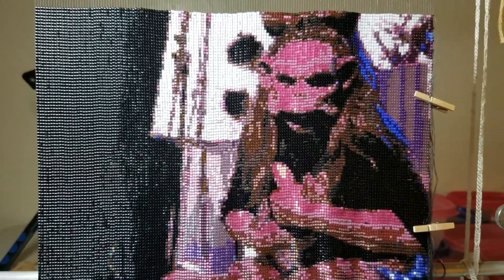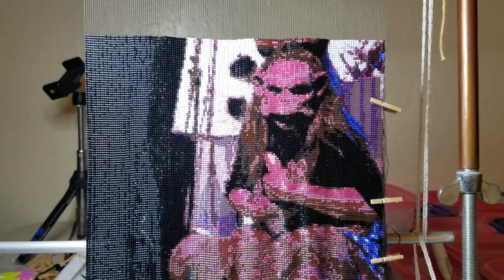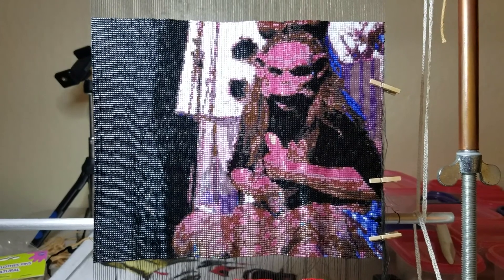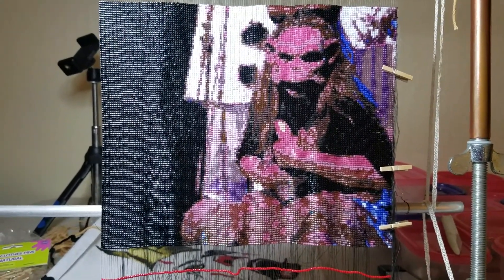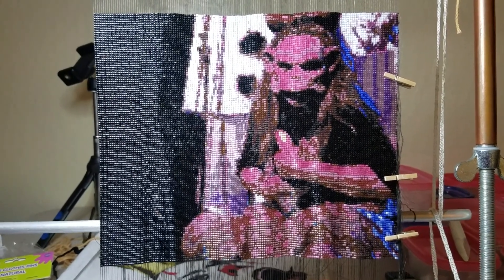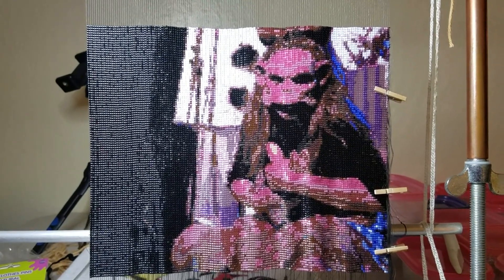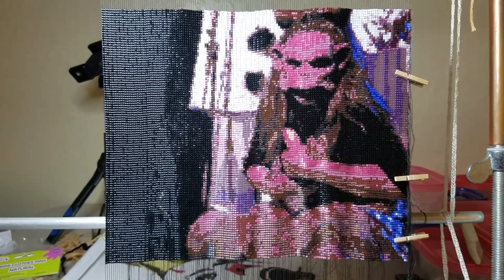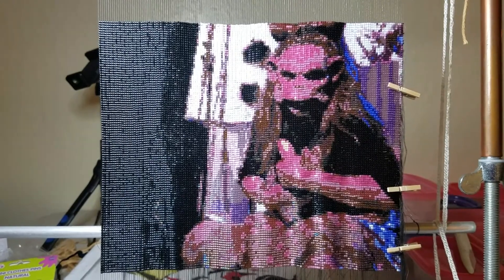Puddles Pity Party, bead weaving fan art, part 4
I've just finished row 110 with another 75 rows to go.  I've used 18,150 beads so far. I'm liking the way this is looking. I'd love your comments with any questions you may have and I'll do my best to answer them.